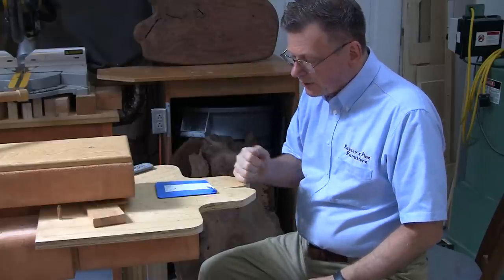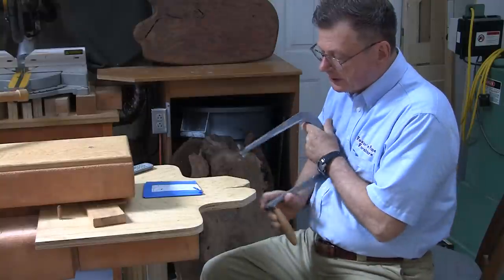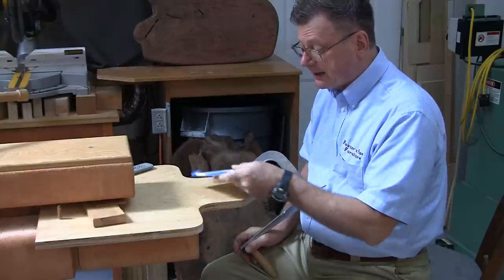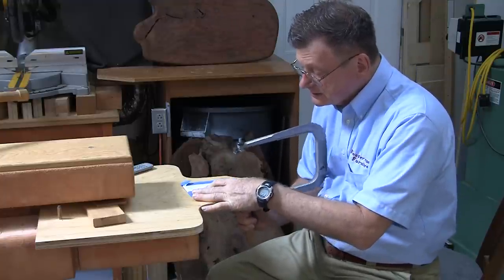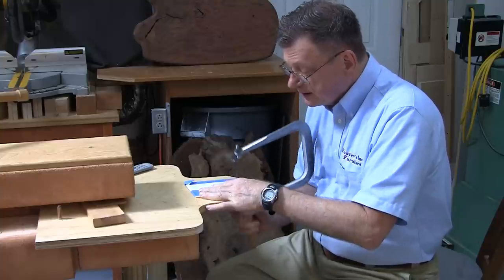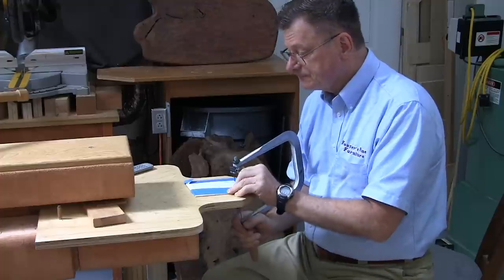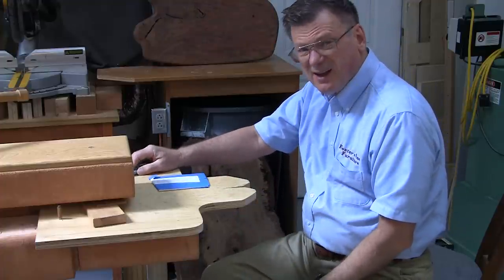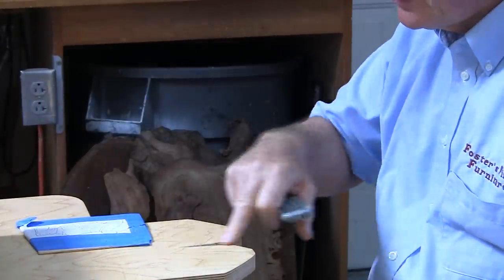FOSTER WORKBENCH - using the FOSTER CHAIR VISE© to hold an open top birds beak for marquetry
FOSTER WORKBENCH - using the  FOSTER CHAIR VISE© in a more traditional marquetry manner to hold an open top birds beak for marquetry for cutting a veneer pack while moving it around by hand.